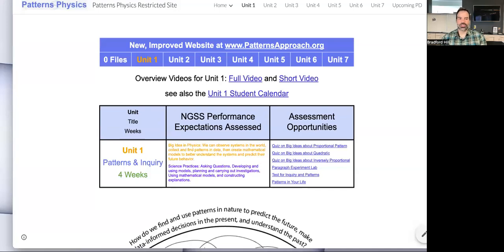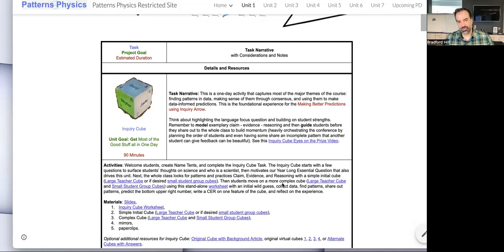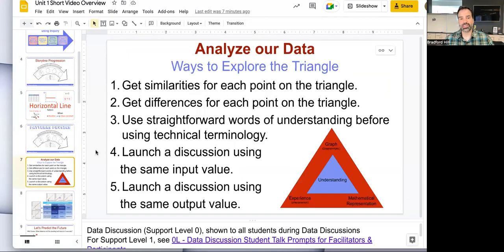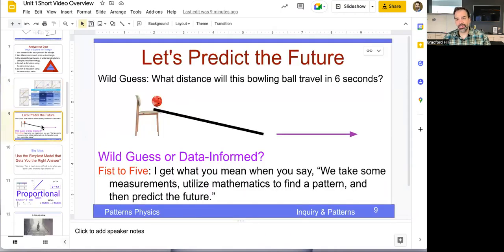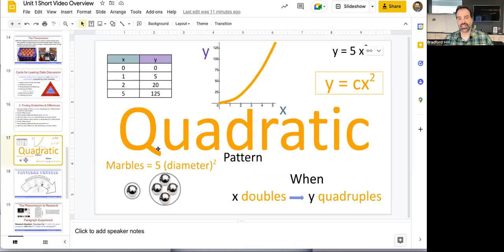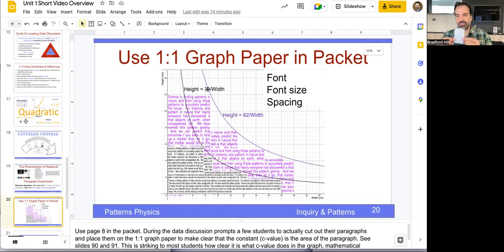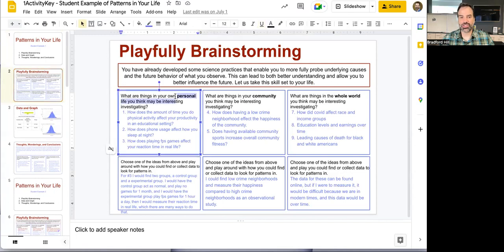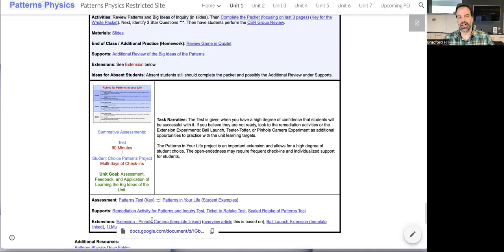Unit 1 - Inquiry & Patterns - Short Video